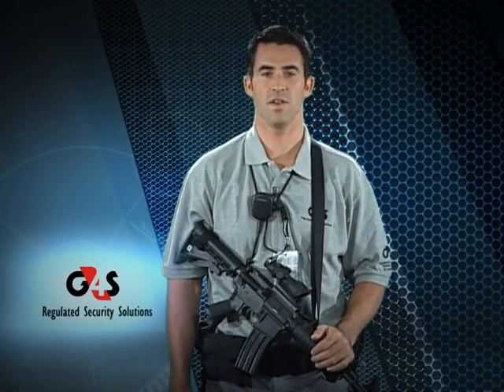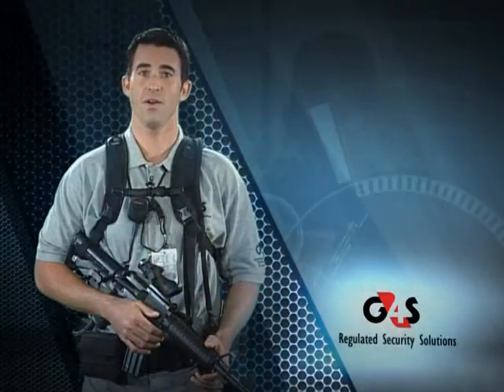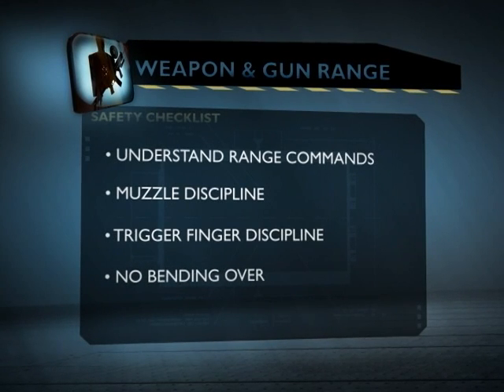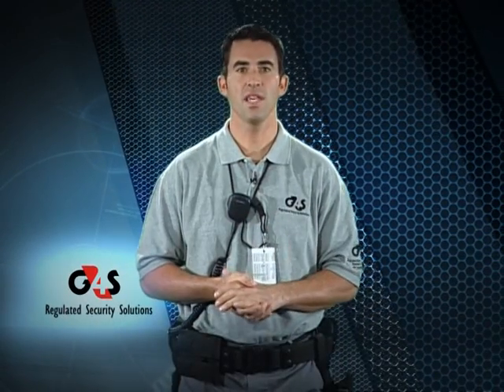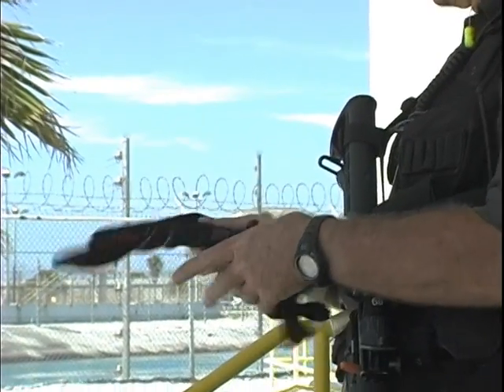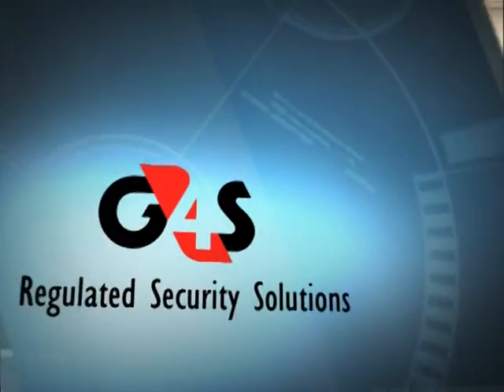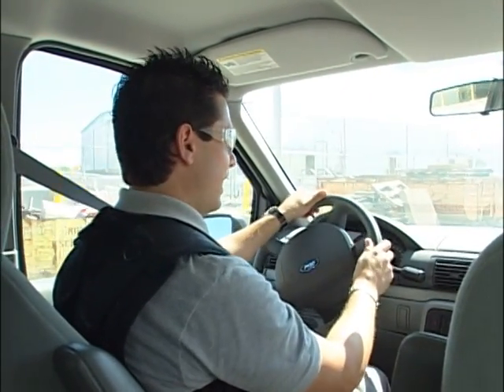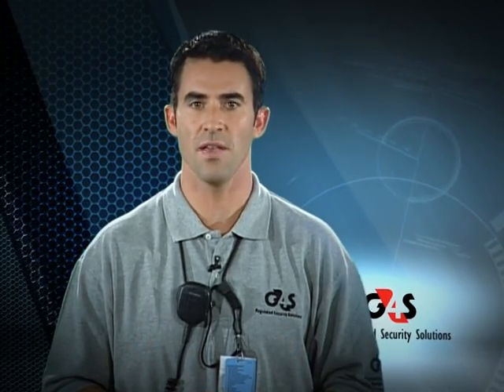G4S Safety Awareness Course 5